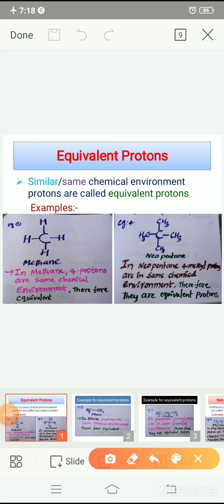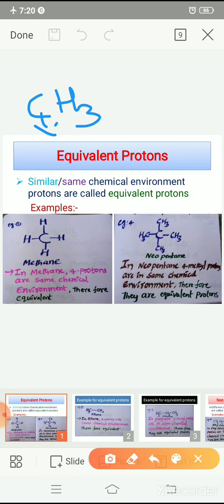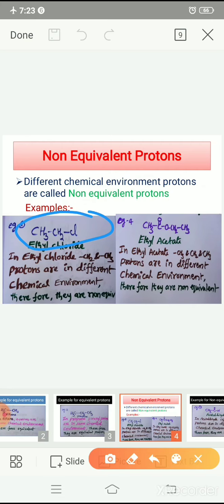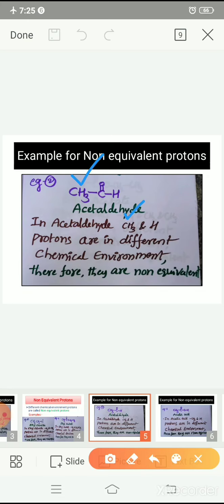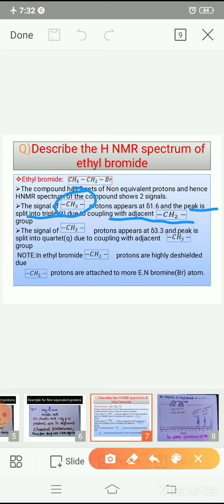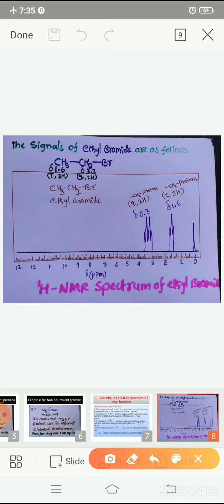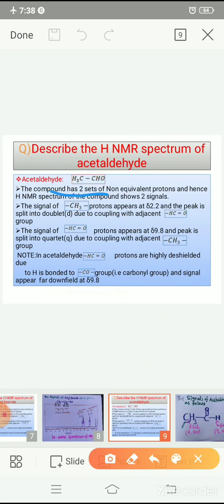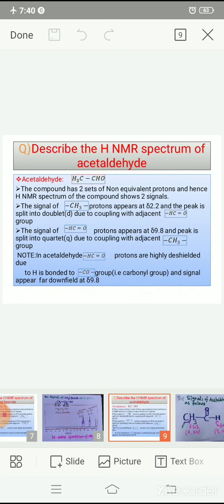Equivalent & non equivalent protons